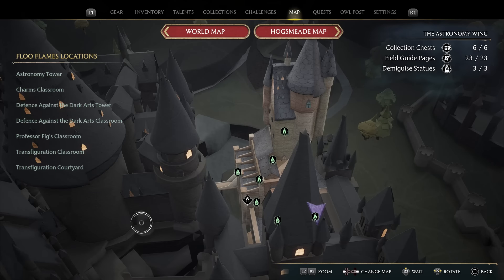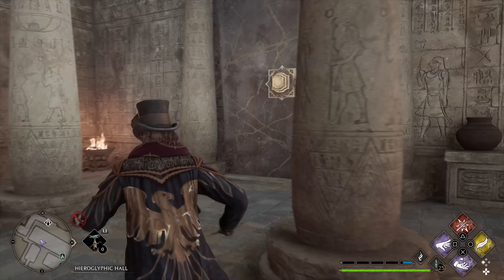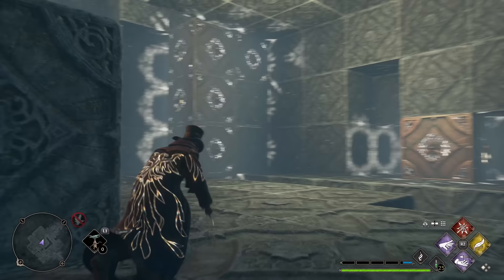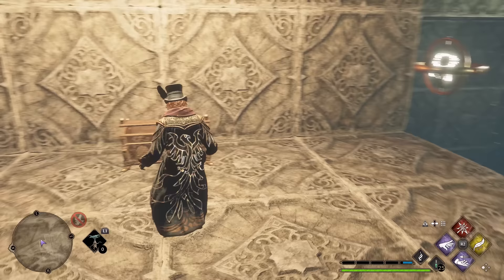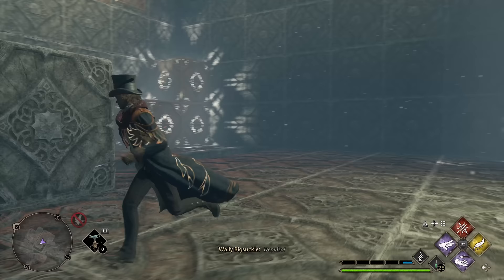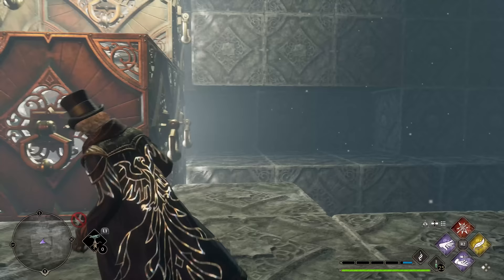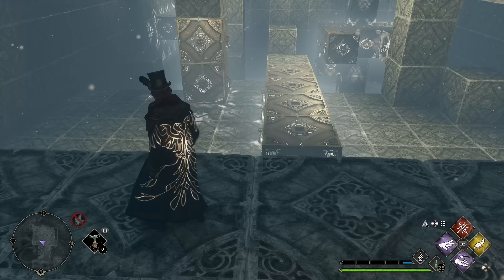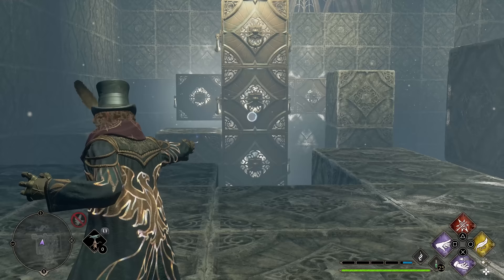Hogwarts Legacy Depulso Puzzle Room 2 Collection Chest Walkthrough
The Hogwarts Legacy Depulso Puzzle Room 2 is located near the Transfiguration Classroom Floo Flame from the Astronomy Wing. Use Depulso on the button to reveal the entrance.

★  This Game includes the following trophies  ★